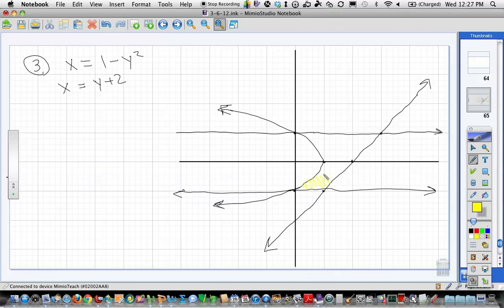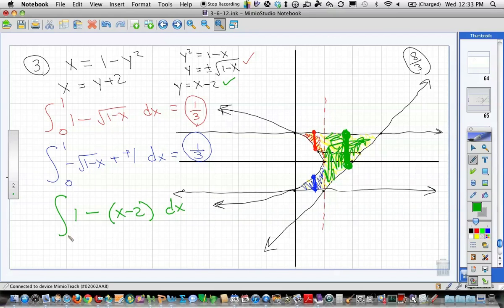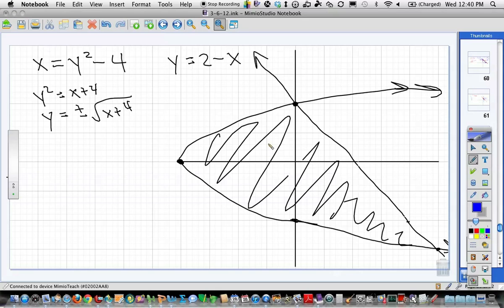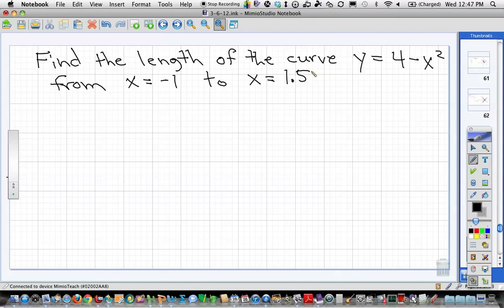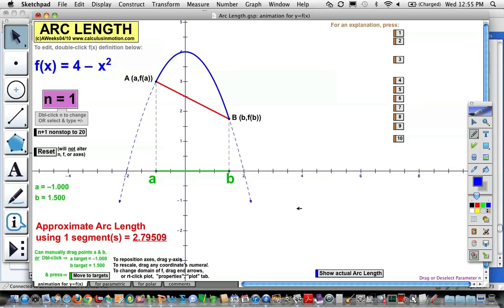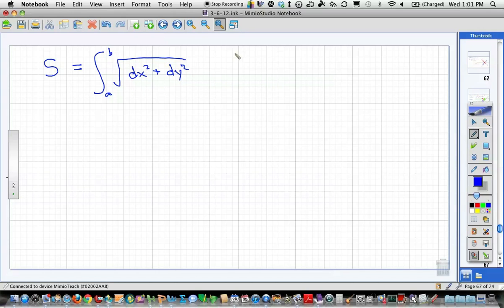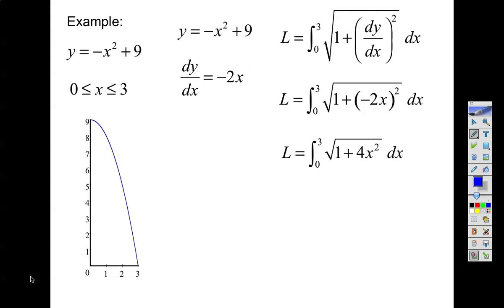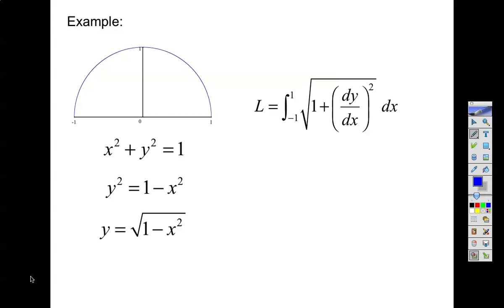Mar. 28 Class Video